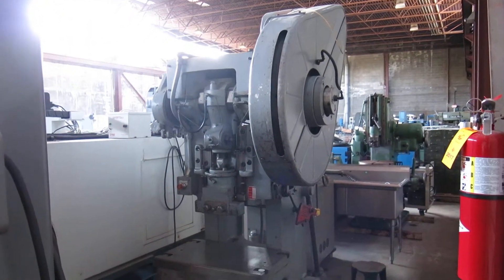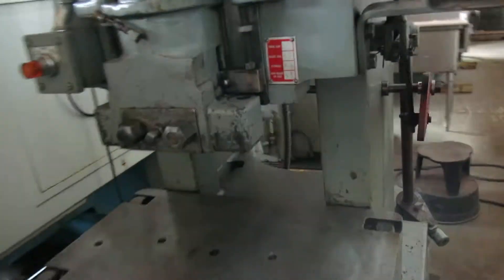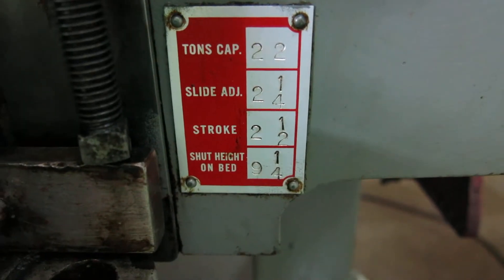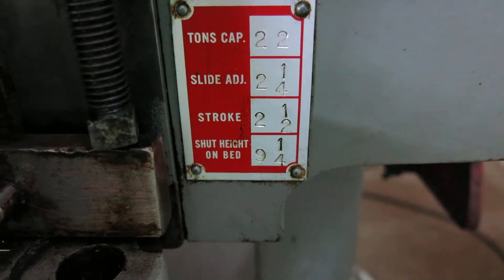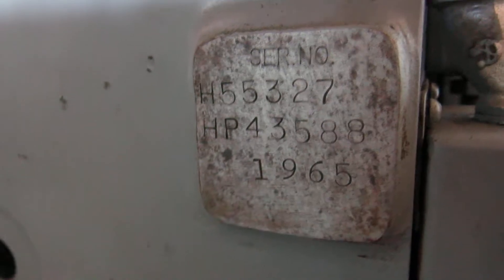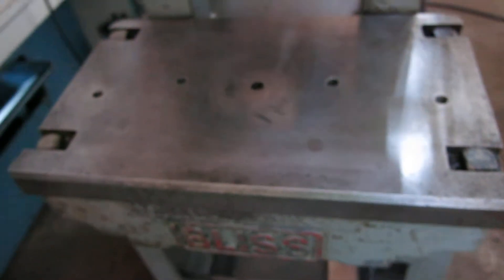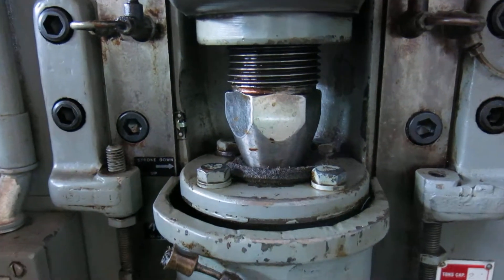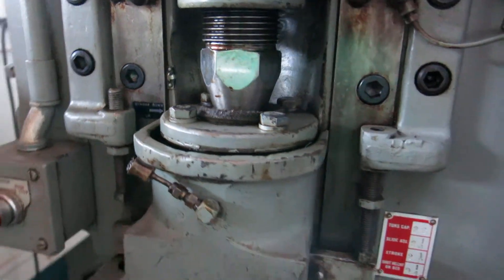Bliss 22 Ton OBI Punch Press Non-Repeat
Excellent condition 1965 Bliss 22 ton, 2 1/2" stroke, & 9 1/4" shut height OBI punch press wired 230/460v 3 phase.  Machine is in great shape- original paint, bolster plate not cut up, and the adjustment screw on the ram has never been abused with a pipe wrench or vise grips.  Machine is currently set to not repeat- 1 push of the pedal, 1 hit but can be adjusted to be a repeater.